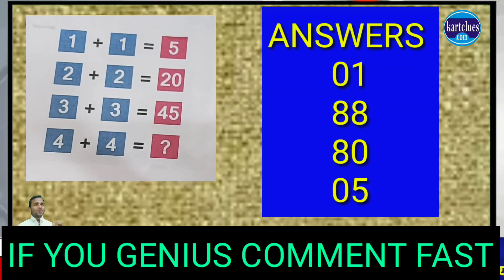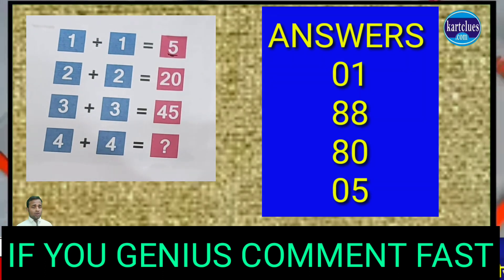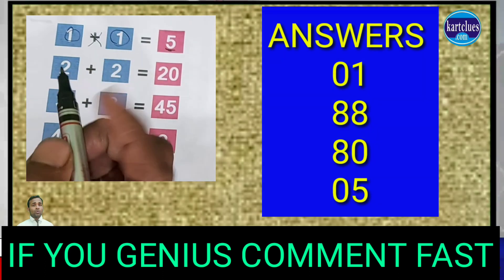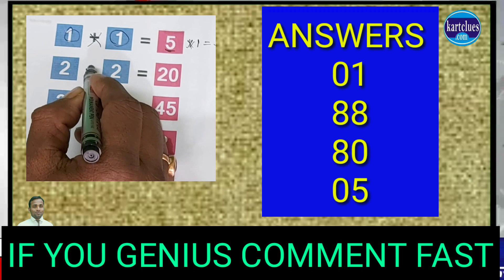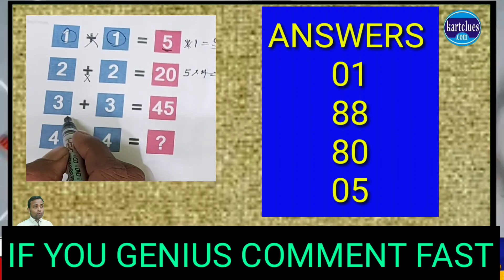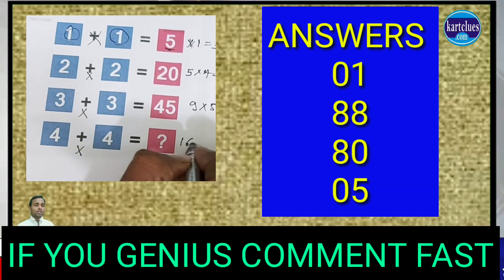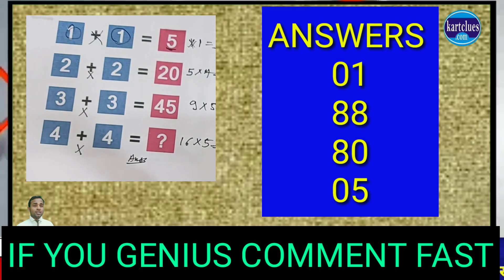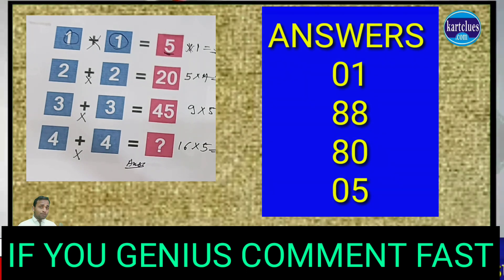How to solve 1+1=5,2+2=20,3+3=45,4+4=? Answers Brain Teasers and Answers,Riddles & Brain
If 1+1=5, 2+2=20, and 3+3=45, then what is the value of 4+4?
Hi guys, here we are having a simple pattern problem that we need to resolve.

As we can understand from the pattern that:

1+1=5

Multiplying 1 by 5 one time.

2+2=20

Multiplying 2 by 5, two times and adding those numbers.

3+3=45

Multiplying 3 by 5, three times and adding those numbers.

So, It's nothing but the square of the number(Multiplying the same numbers) in the question with 5.

Hence we got our final solution as:

4+4=80

i.e. 4*4=16, and then 16*5=80.

So, we got our final result of 4+4 as 80
Here, we can see a pattern.

In the first case, the number being added to itself is 1. So, we multiply 1 by one time 5. So, 1×5=5

Similarly in the second case, the number being added to itself is 2. Here, since the number is 2, we multiply 2 with two times 5 [I.e. 10]. So 2×10=20.

Similarly, we multiply 3 by three times 5 [25]. 3×15=45.

So the value of 4+4 would be, 4 multiplied by four times 5 [20]. So 4×20=80

[There are many ways to explain this pattern but the answer is the same]

Results for 5+5+5
What is the answer to 5-5×5+5?
What is 5+5×5-5?
What is the answer of  5−5×5+5 ?
Why was 5 x 3 = 5+5+5 marked as wrong?
How much is 5÷5×5+5-5?
What is the answer to 5-5×5+5×5=?
What is the best answer for (5×5-5+5÷5)?
What is 5+5×5?
What is 5+5+5+5?
What's y if 5y=5÷5×5÷5×5?
What is the answer to 5+5×2?
What is 5×5+5×5×0×5×5?
What is 5+5×5-55?
What is the correct answer to 5-5x5+5?
What is 5+5?
If 2x+5=5, what is x?
What is the answer to 5+5+5+5+5+5+5+5+5+5-5+5+5+5+5+5+5*5+5+5+5+5+5?

Metul Bhuiyan
5+5+5+5+5+5+5+5+5+5-5+5+5+5+5+5+5*5+5+5+5+5+5 First we should just multiply the two fives 5+5+5+5+5+5+5+5+5+5-5+5+5+5+5+5+25+5+5+5+5+5 Then we could just cancel out the negative 5 along with another 5 5+5+5+5+5+5+5+5+5+5+5+5+5+5+25+5+5+5+5+5 We see that there are 19 fives and a positive 25 so we can write this as 19(5)+25 Simplify the multiplication 95+25 Add and you have your result: 120
(more)
What is the value of √5√5√5√5?
What is the value of 5-5x5+5?
What is 5+5+5=?
What is 5+5+5+5-25?
What is 5+5/5?
What is 5+5*0?